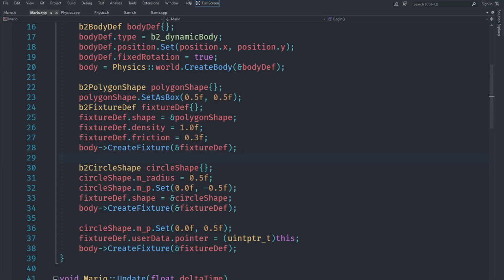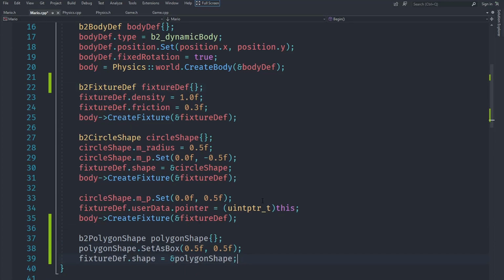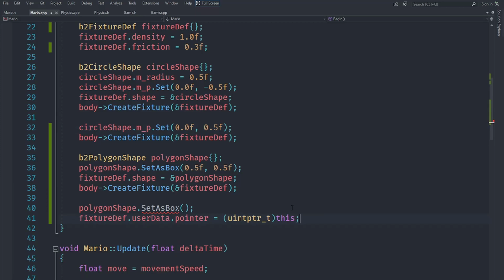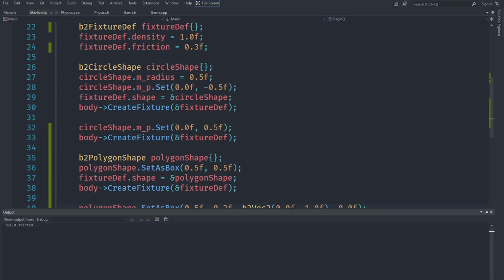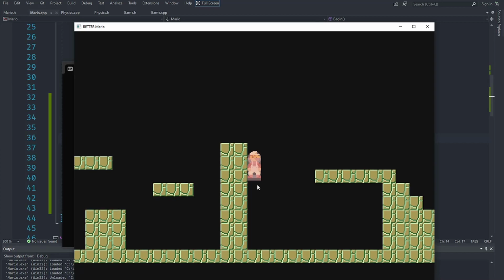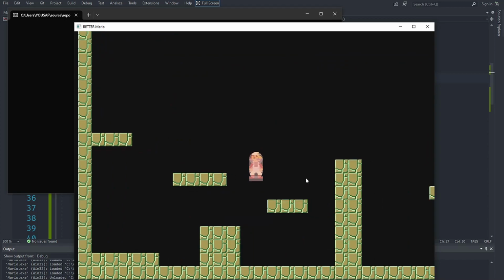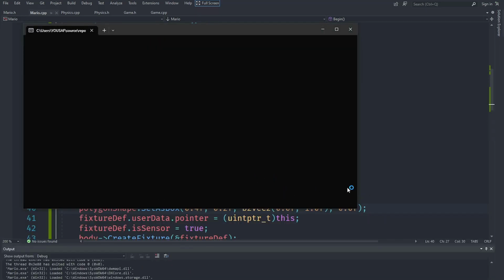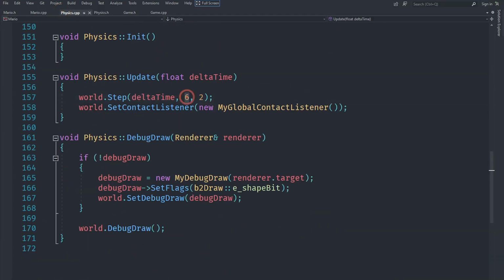Seamless Ground Detection with Box2D Sensors | SFML Advanced Game #15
Welcome back to another exciting installment of SFML Advanced Game Development in Part 15 of our series! In this concise yet impactful episode, we're unraveling the secrets of a glitch-free gaming experience as we introduce the magic of Box2D sensors for ground detection. Join us as we empower Mario with an intelligent awareness of solid ground, ensuring seamless interactions and elevating your game to new heights.

Seamless Ground Detection with Box2D Sensors:
Unveil the key to a smooth and glitch-free gameplay experience as we explore the world of Box2D sensors. In this tutorial, we'll guide you through the process of setting up sensors for ground detection, allowing Mario to detect and interact with solid surfaces seamlessly.

Key Highlights in this Episode:

The Power of Sensors: Dive into the concept of Box2D sensors, an elegant solution to ensure accurate and seamless ground detection for Mario.

Intelligent Interactions: Witness the magic of sensors as they empower Mario with the ability to intelligently respond to his environment, enhancing gameplay interactions.

Glitch-Free Gameplay: Experience the joy of a glitch-free gaming experience as Mario smoothly navigates the world, thanks to the precision of Box2D sensors.

Whether you're a seasoned developer seeking to enhance your game's responsiveness or an eager learner looking to master seamless ground detection, this tutorial equips you with the skills needed to create a truly immersive and polished gaming experience.

Prepare to harness the power of Box2D sensors, unlock the secrets of seamless ground detection, and elevate your SFML Advanced Game to a level of precision and fluidity that players will love! Happy coding!